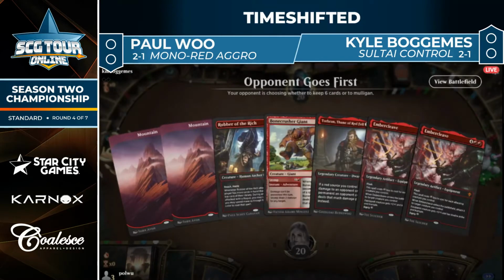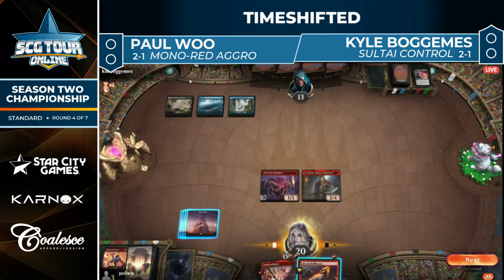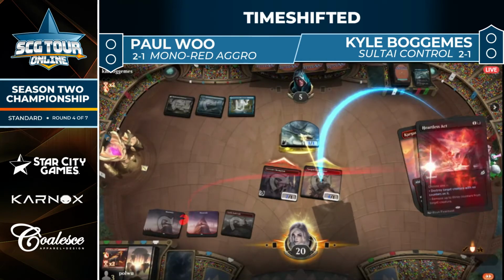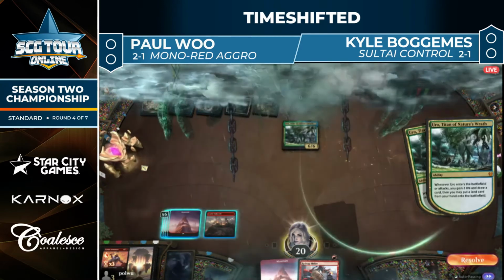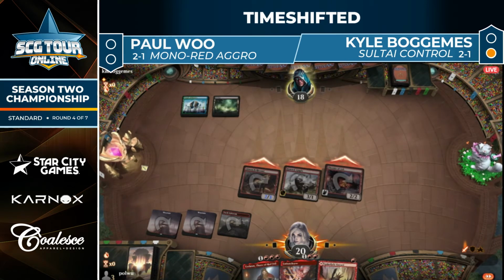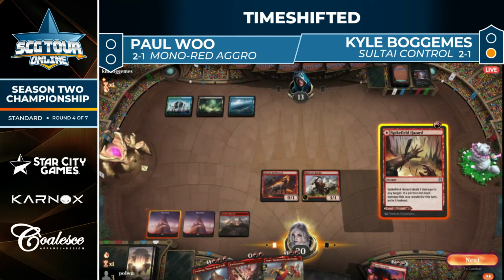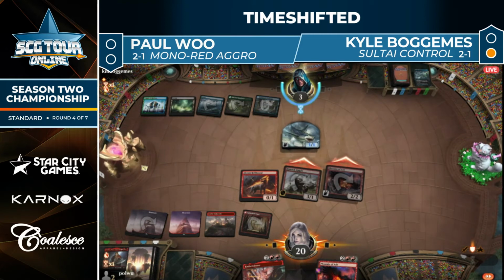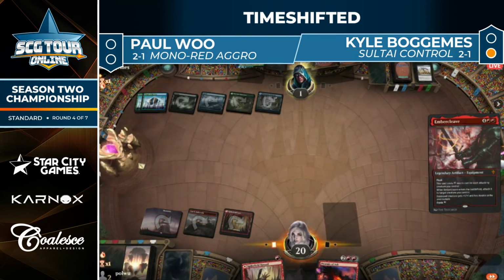Woo vs Boggemes | Round 4C | SCG Tour Online Championship | Season 2